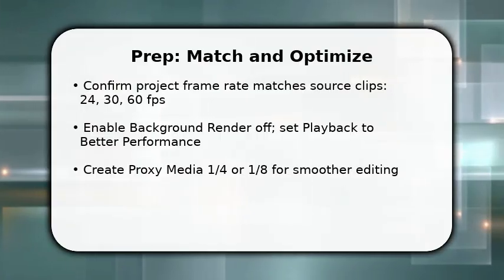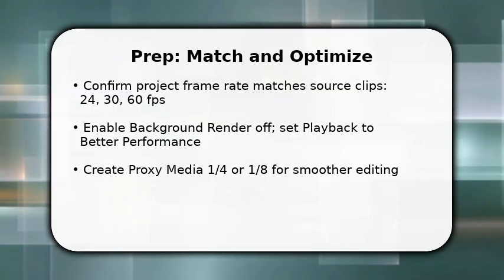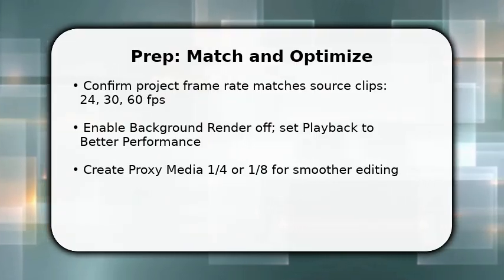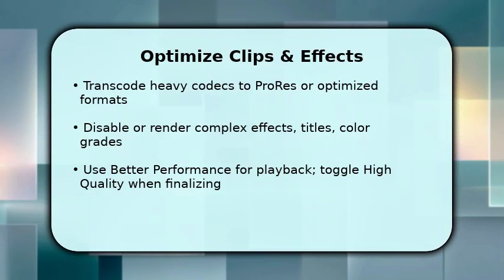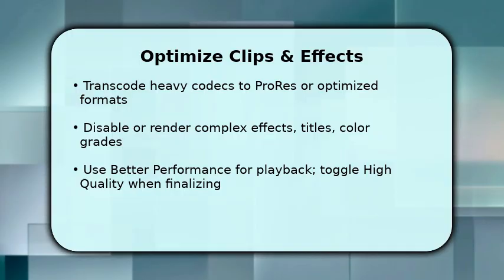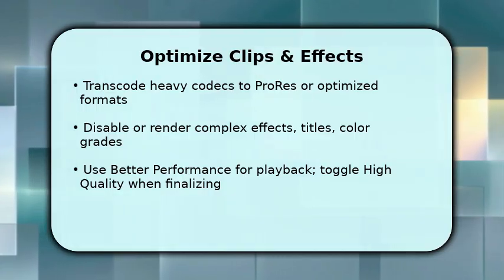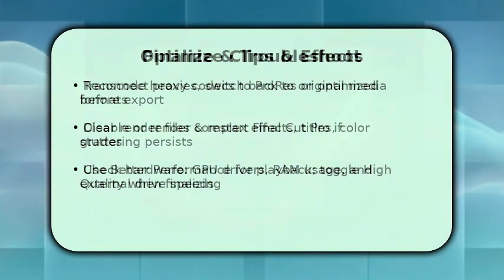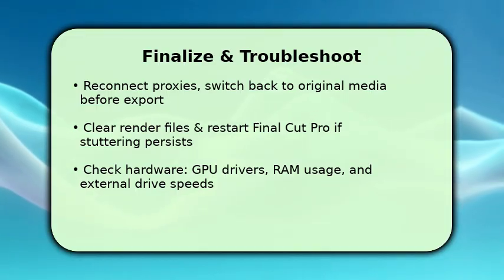How to Fix Choppy Video in Final Cut Pro - Step by Step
Learn how to smooth out choppy video footage in Final Cut Pro with our comprehensive guide. Discover techniques for stabilizing your shaky recordings and enhancing the viewing experience without professional equipment.

Final Cut Pro, fix choppy videos, video stabilization, shaky cam technique, post-production editing,